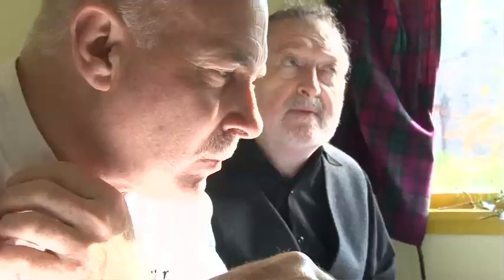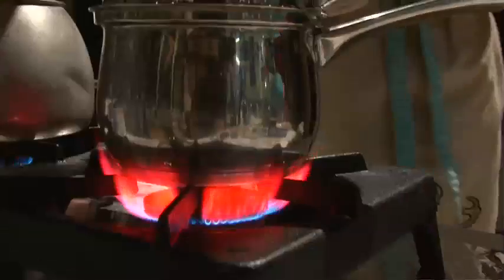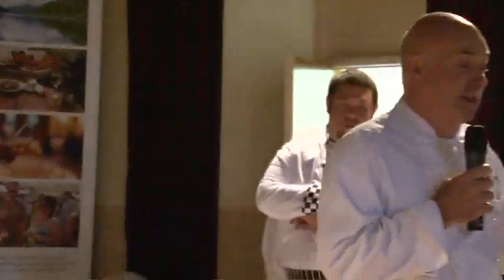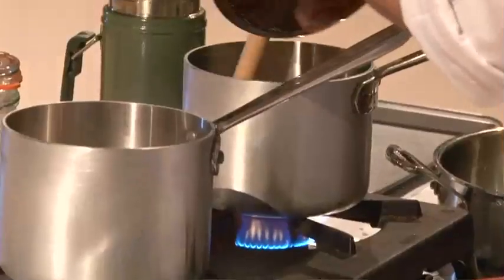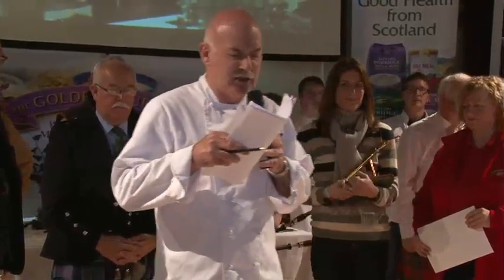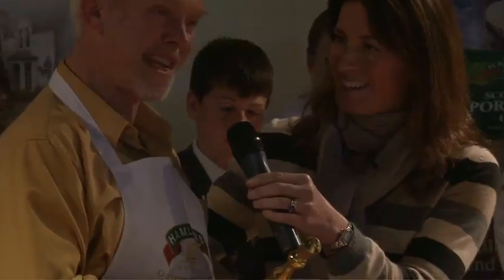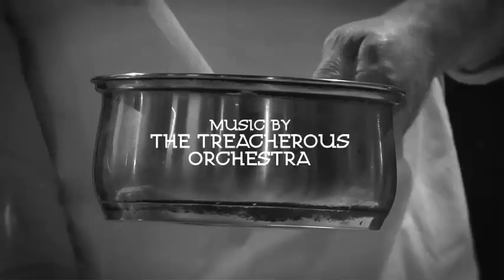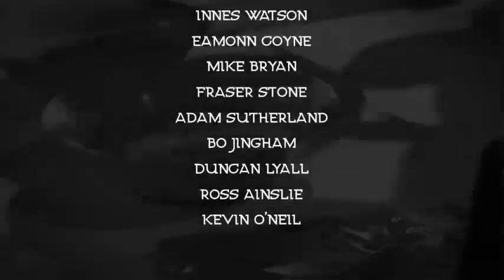The Golden Spurtle World Porridge Making Championship 2010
Short film documenting the 17th Golden Spurtle World Porridge Making Championship, an annual event held in Carrbridge, a small village in the heart of the Highlands.

The 2010 championship, sponsored by oatmeal producers, Hamlyns of Scotland, attracted a strong line up of competitors comprising professional chefs and porridge making enthusiasts from across Scotland, Manchester, London and the South West of England along with international competitors from Canada, the USA and Sweden.
Among the contenders were the 2009 winner Matthew Cox from Bob's Red Mill, Portland USA who had returned to Scotland to defend his title and last year's speciality winner, Anna Louise Batchelor who bowled over the judges with her Spotted Dick Porridge Pudding.
The list of competitors also included Canadian cookery and foodie writer, Catherine Caldwell, Pia Redin from Sweden, winner of the first Nordic Oatmeal Cooking Competition, Patrick Potter of oatmeal giants Real Foods USA and local man Ian Bishop from the Slochd, Carrbridge who was crowned the world's best porridge maker in 2008.
The championship started with a pipe band parade of competitors and officials followed by the traditional Toast to the Porridge.
Judges George McIvor and Colin Bussey from the Master Chefs of Great Britain and guest judge for 2010, Herald columnist and best selling author, Tom Shields.
Associated activities during the day included the Taste of the Cairngorms showcase of local produce as part of the wider celebration of Scotland's reputation as a Land of Food & Drink, beer and whisky tasting, foodie art workshops and the Carrbridge Forest Run.